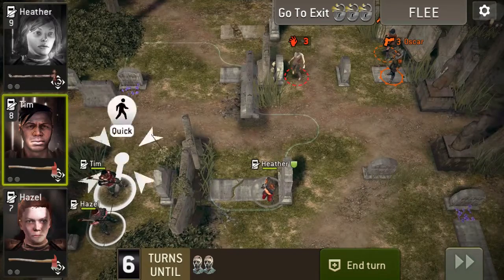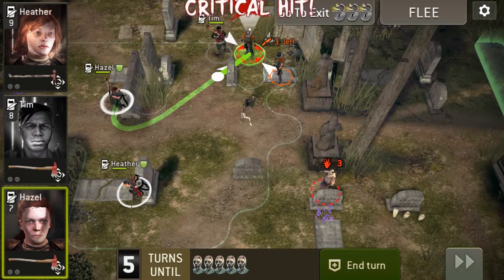TWD NML: Graveyard - Dead Stroll rec 3 Alt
AMC, TWD NML, hunter, exit, walker, survivors, Saviors